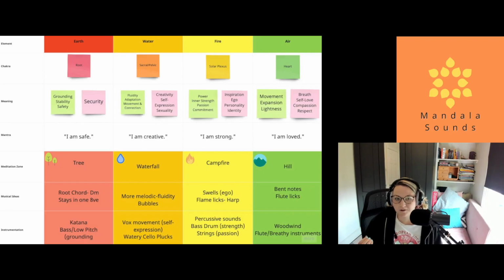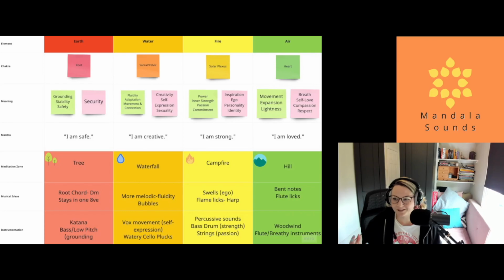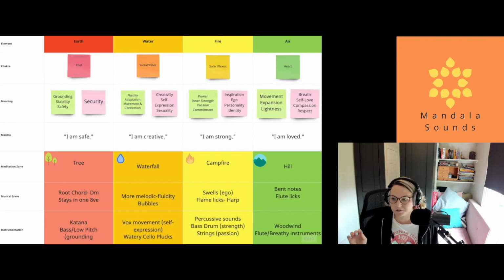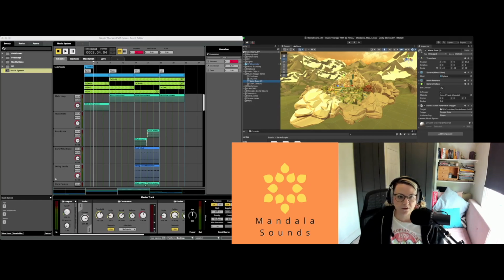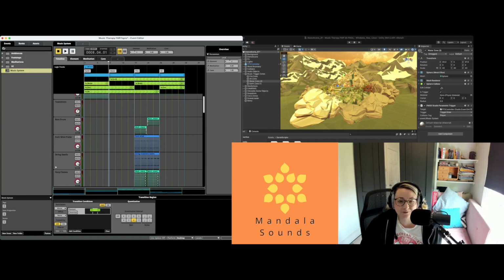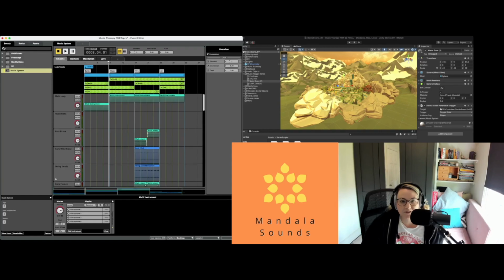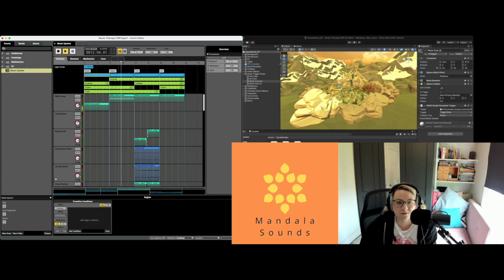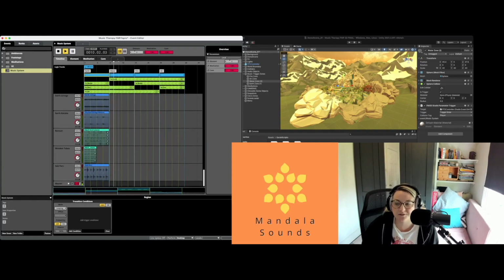Mandala Sounds EXPLAINED Pt 2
An explanation of how I approached the music design for Mandala Sounds.